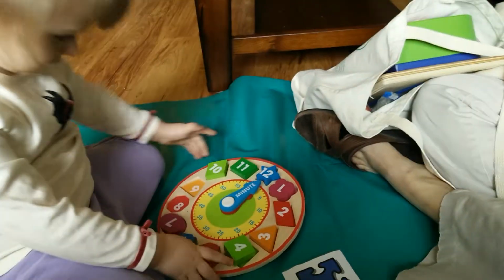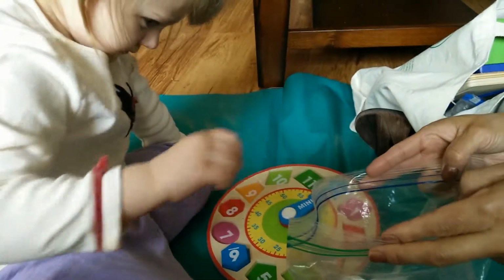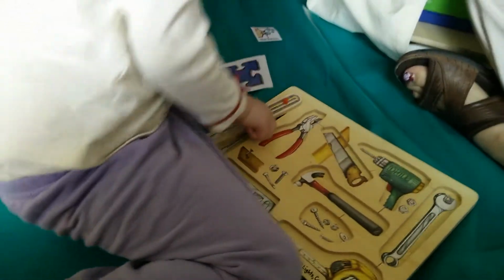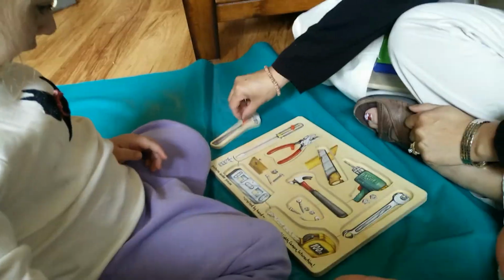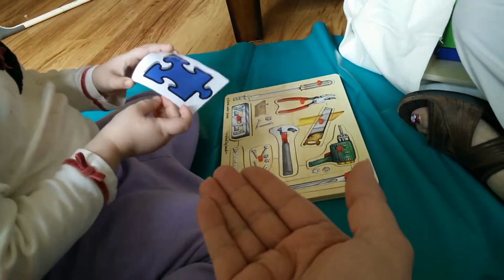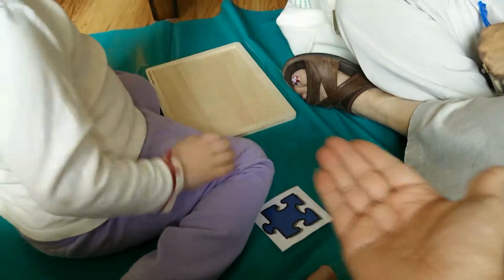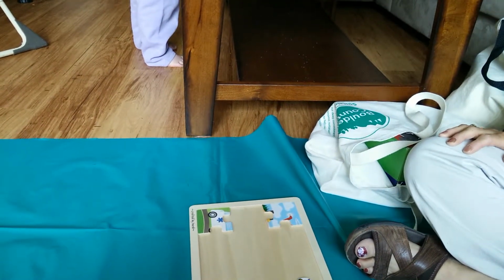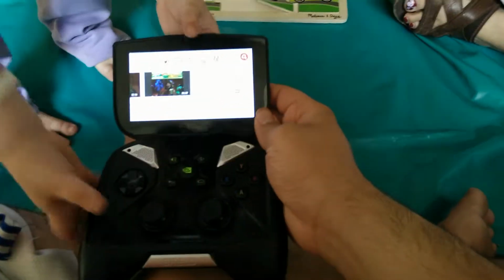Pecs Picture exchange puzzle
Picture exchange with patty and kendall did really good